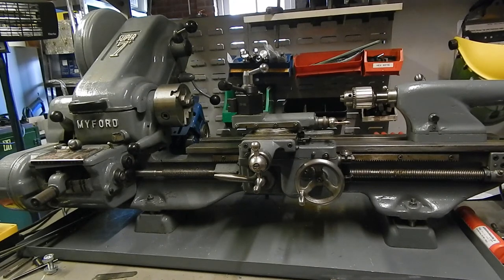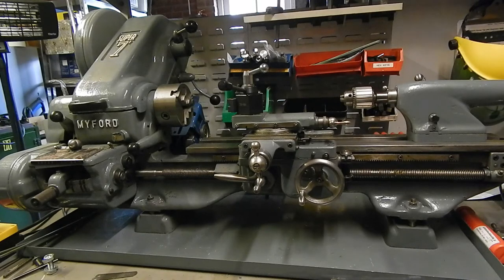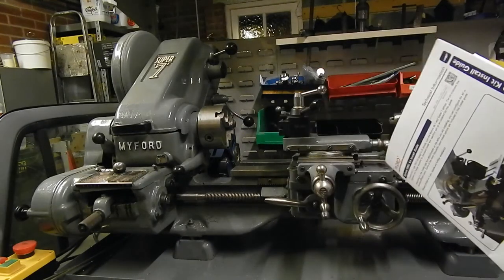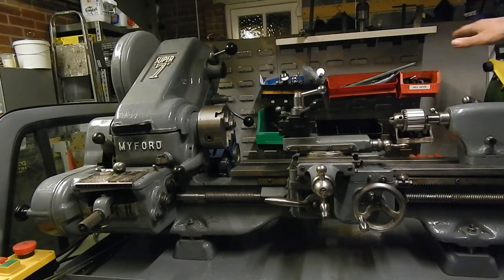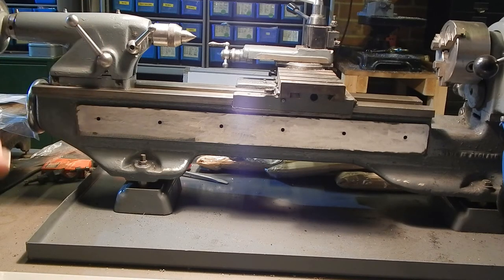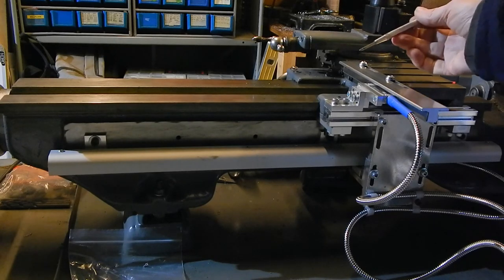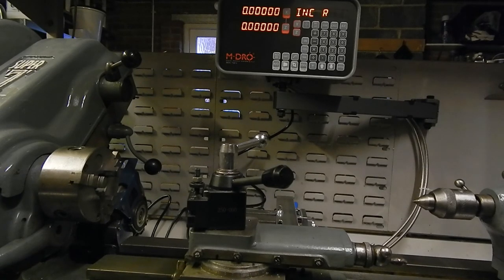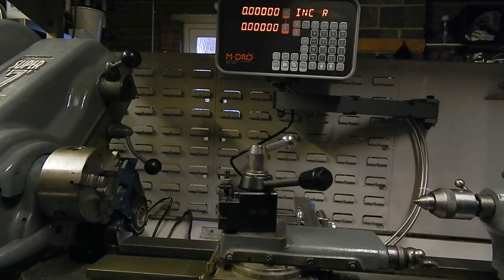Fitting a Machine-DRO digital readout to a Myford Super 7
Fitting a no-drilling machine-specific kit to my lathe.